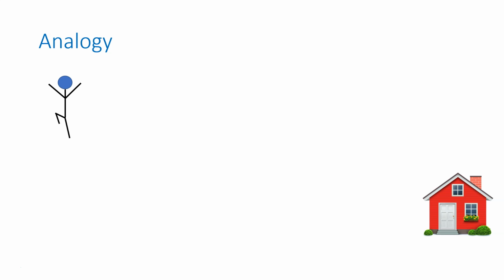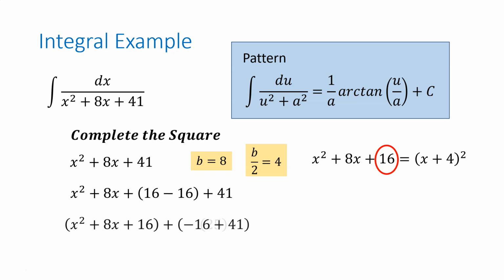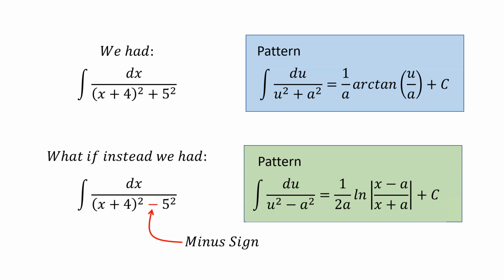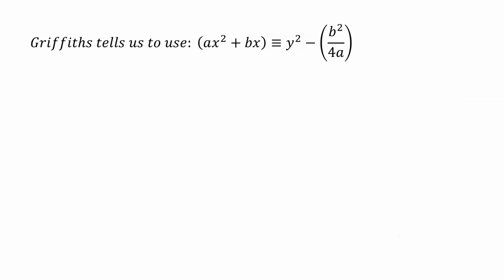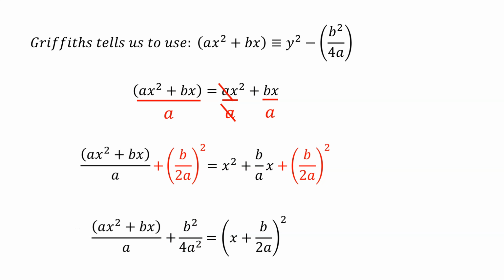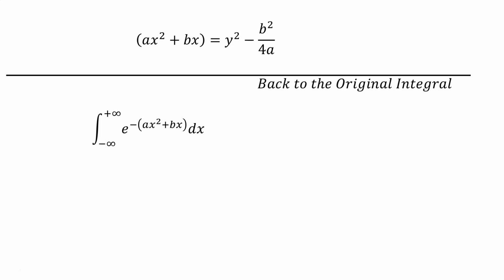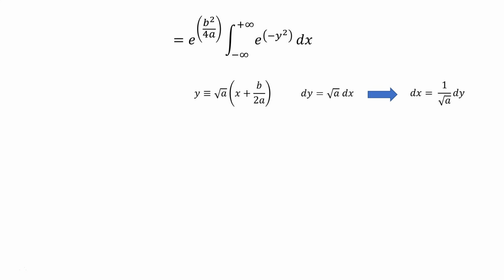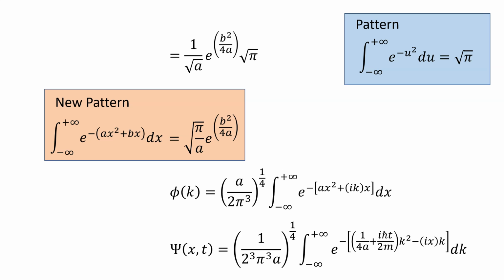Completing the Square Part 9: Integral Examples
This is the ninth and final part of a nine part series that goes through all of the details, step-by-step, to allow you to master Completing the Square.

In this video I show you how to apply completing the square to match integral patterns and solve integrals.  I also give an example from Griffith's introduction to quantum mechanics.

I'm a college professor with a PhD in Physics.  I often teach math courses, and often don't have the time to go through all of the details necessary for a full understanding of the topic.  This sequence of videos gives all of the details I would give if I had the class time to do so.
Here are the videos in the sequence:
1) Introduction and Conceptual Models
2) FOIL and the Perfect Square Pattern
3) Using the Pattern to Complete the Square
4) Shortcut Method, and Solving for x
5) Advanced 1: Rearranging and Leading Coefficients
6) Advanced 2: Odd and Fractional Coefficients
7) Symbolic and Alternatives
8) Introductory Physics Example
9) Integral Example